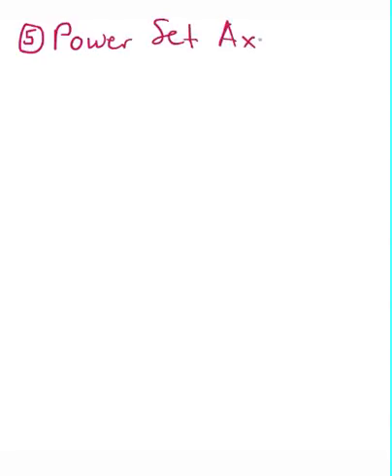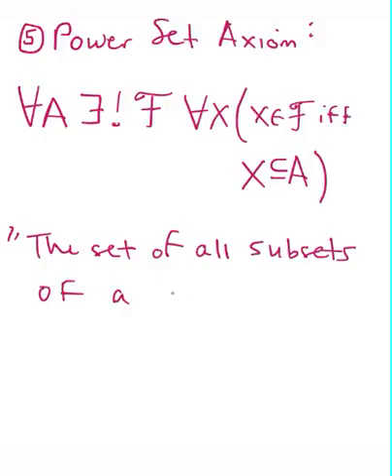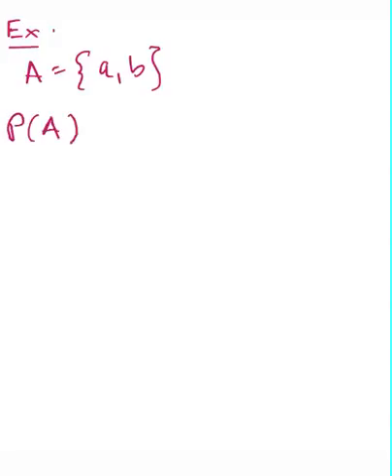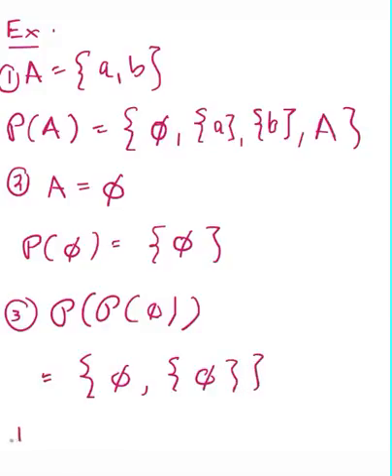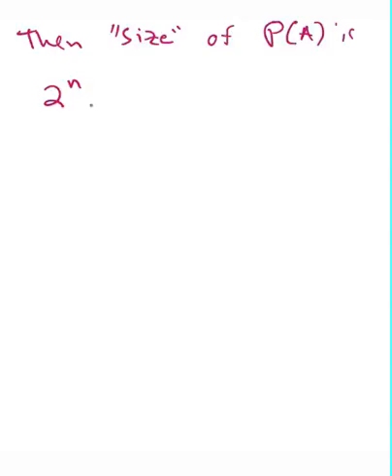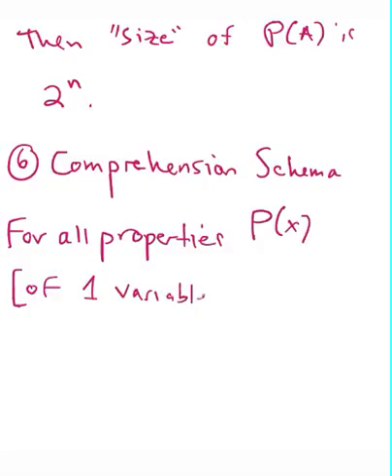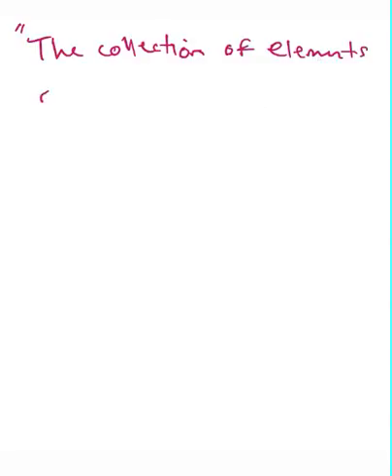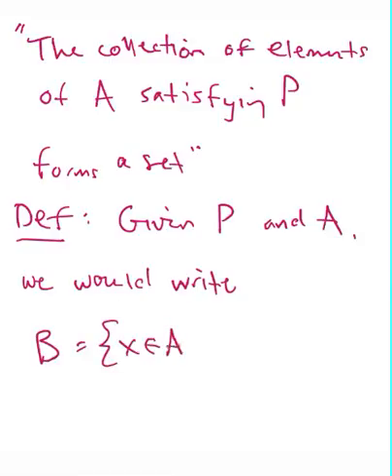(Axiomatic Set Theory, 5) Power Set Axiom and Axiom Schema of Comprehension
We discuss the power set axiom and the axiom schema of comprehension for ZFC.